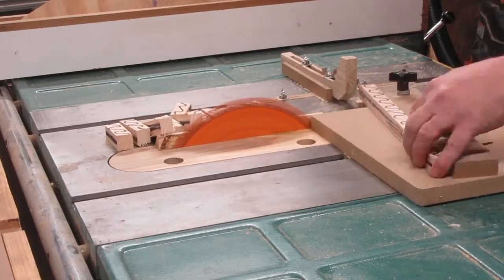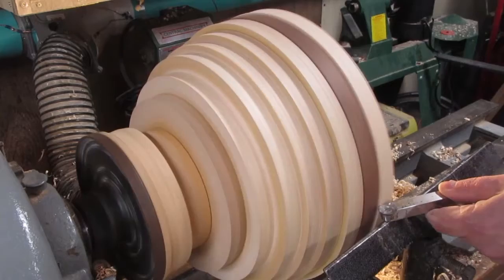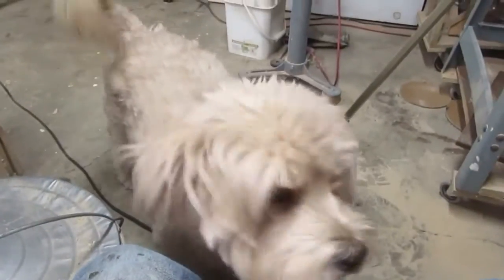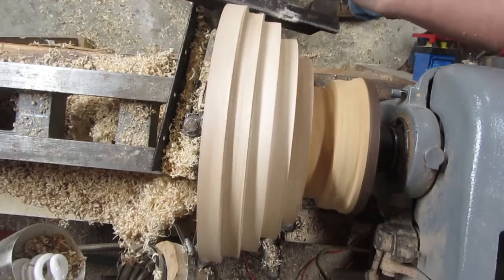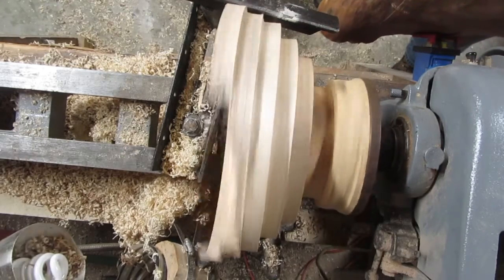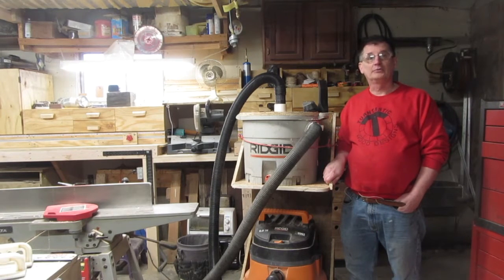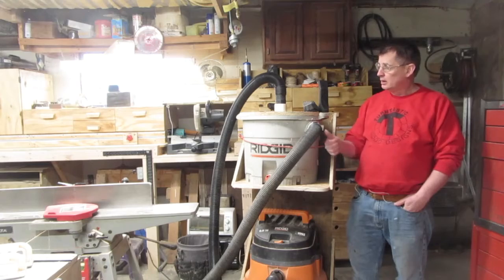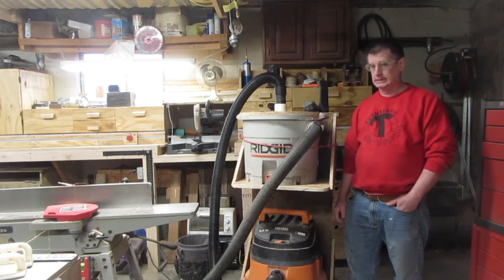Double Fail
Sometimes things just don't go your way.